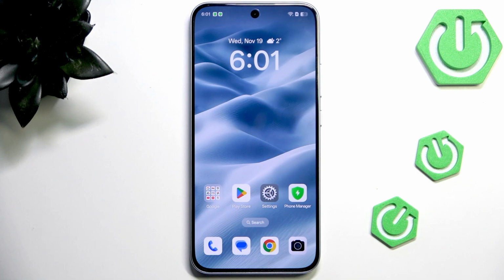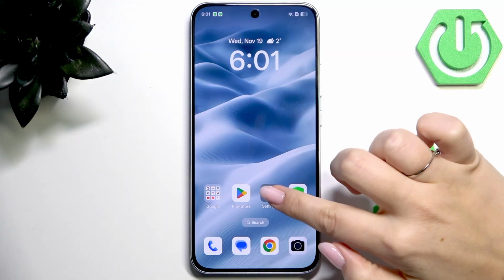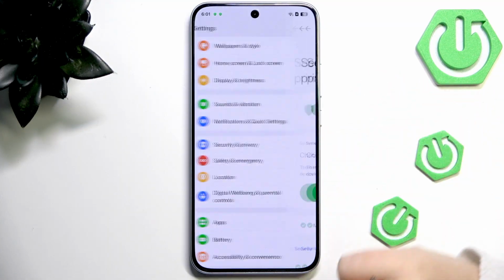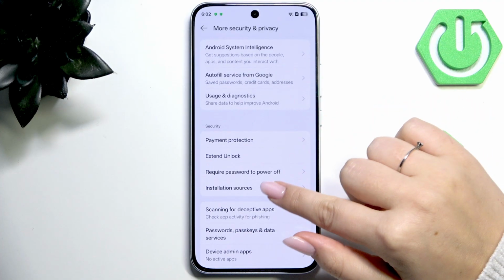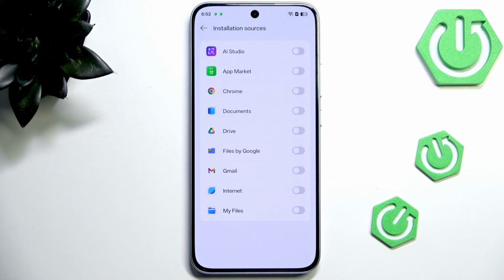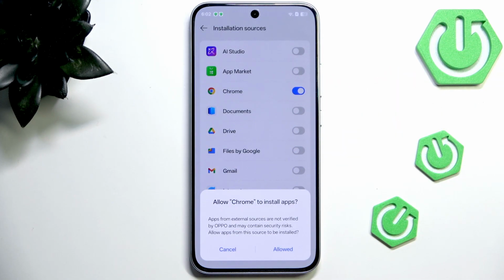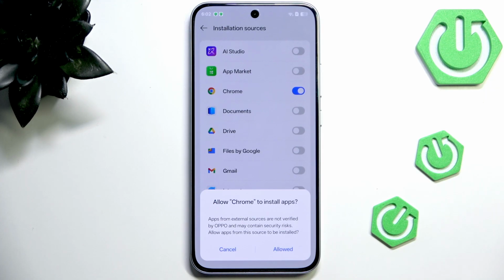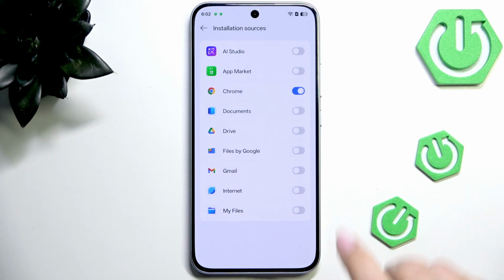OPPO A6 Pro 4G – How to Allow Unknown Sources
In this short video I show how to allow installation from unknown sources on the OPPO A6 Pro 4G (Global). You will learn how to open Settings, go to Security & privacy, enter More security and privacy, find Installation sources, and enable a specific app (for example Chrome) to install APKs. I also explain the built-in security warning and how to revoke the permission later if you change your mind. This is useful when you need to sideload apps or install APKs not available on the Play Store.

How to allow unknown sources on OPPO A6 Pro 4G?
How to find Installation Sources on OPPO A6 Pro 4G?
How to enable app installs from Chrome on OPPO A6 Pro 4G?

0:00 Introduction
0:06 Open Settings – find Security & privacy
0:19 Tap More security and privacy
0:29 Open Installation sources list
0:33 Choose the app (Chrome) and toggle allow
0:45 Read the security warning and confirm
1:01 How to revoke permission & wrap up